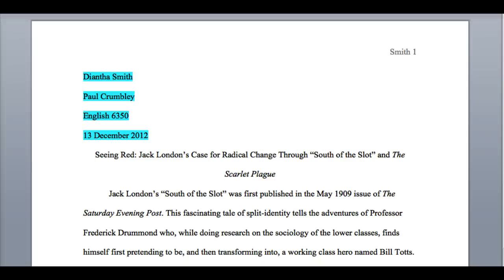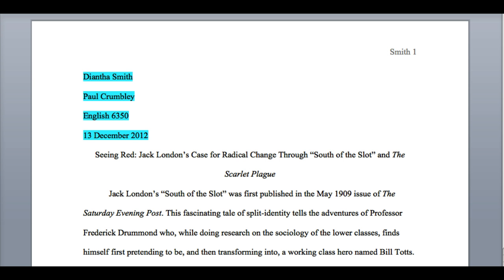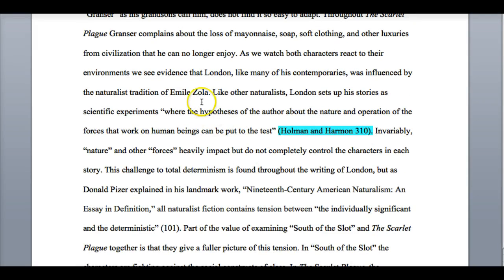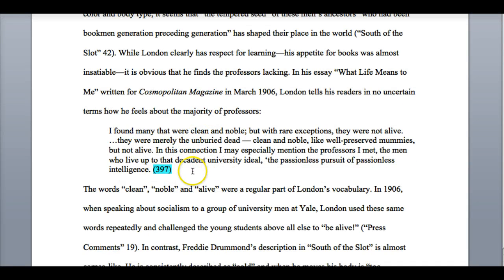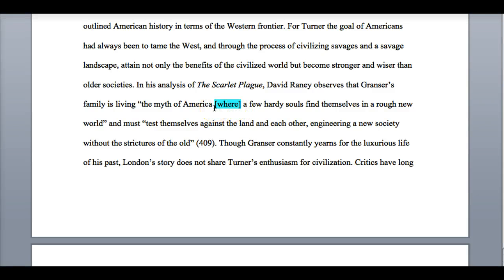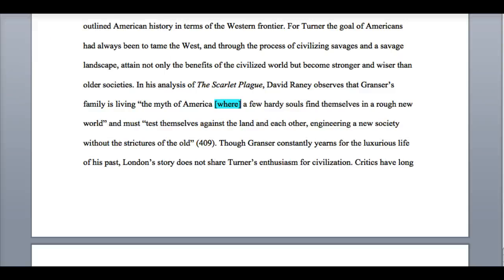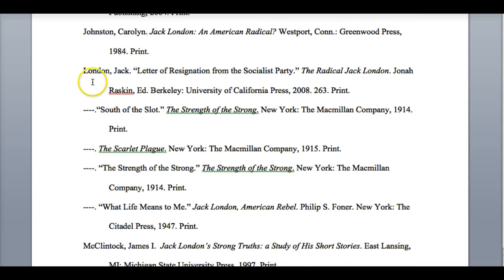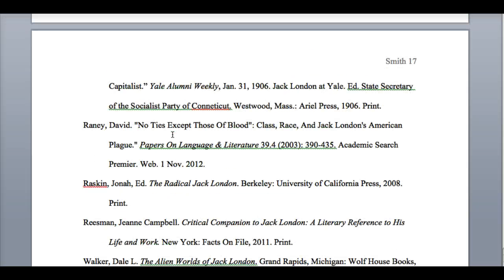MLA Format 2010